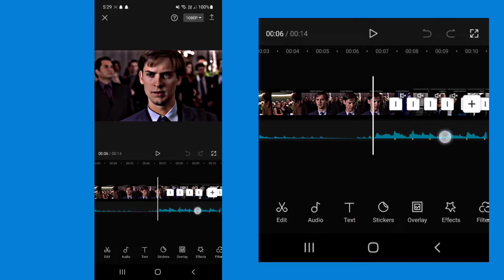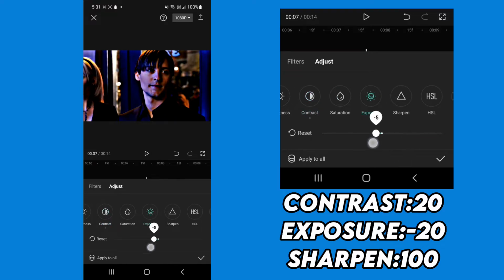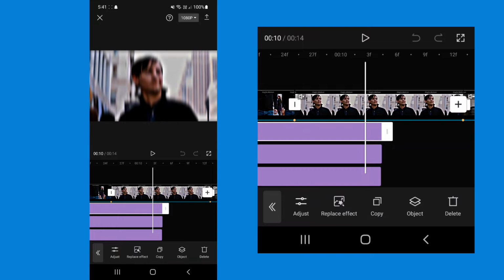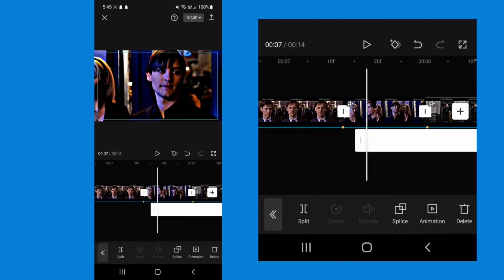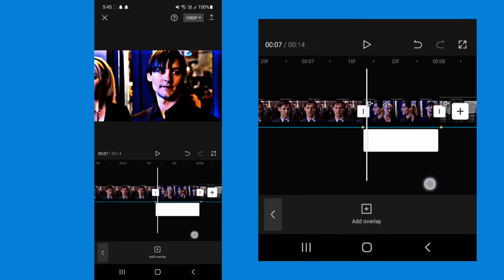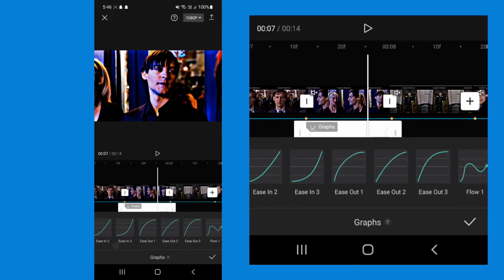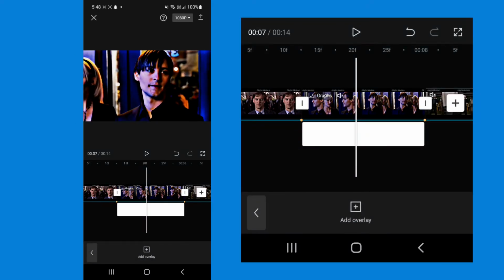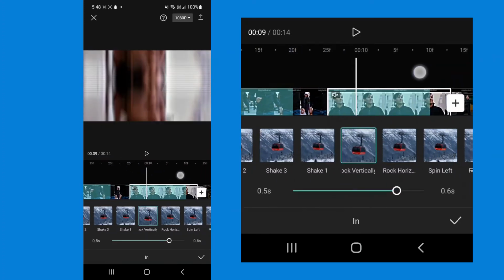Capcut Edit Tutorial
Hey, if you enjoyed this video you should sub!

Let me know if you have a question, or if there's another tutorial you'd like to see in the comments.